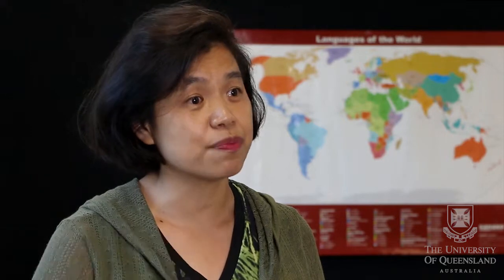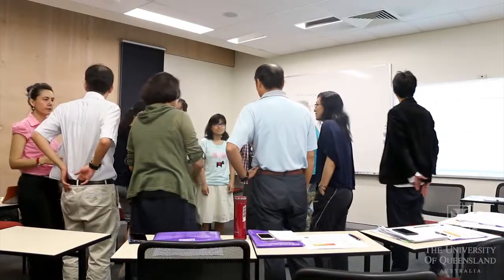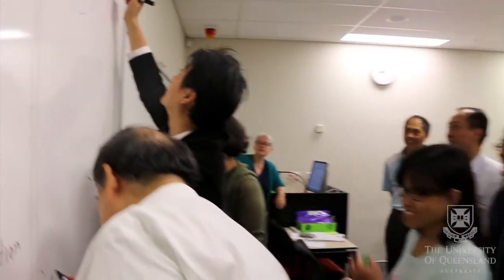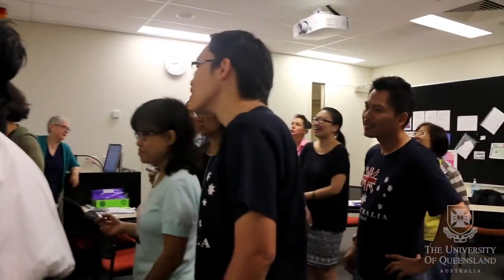ICTE Content & Language Integrated Learning (CLIL) Program